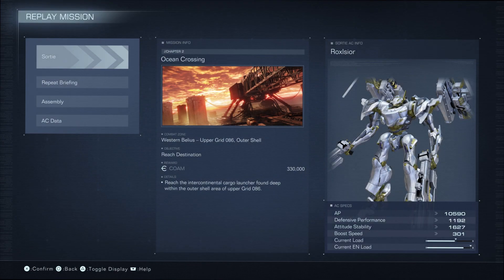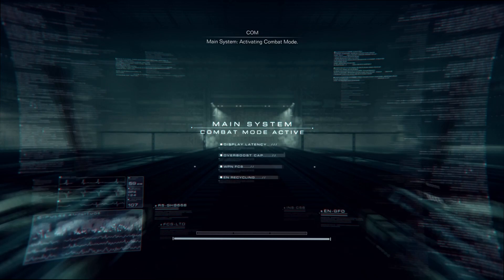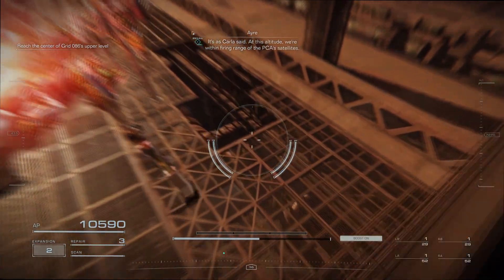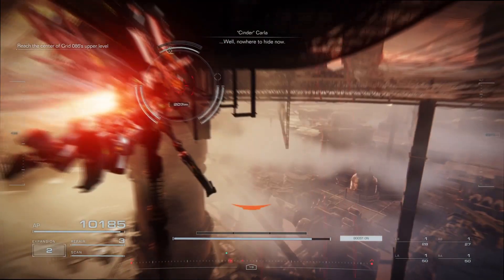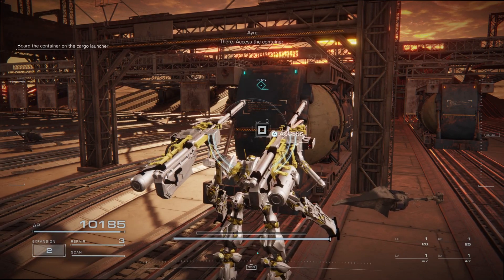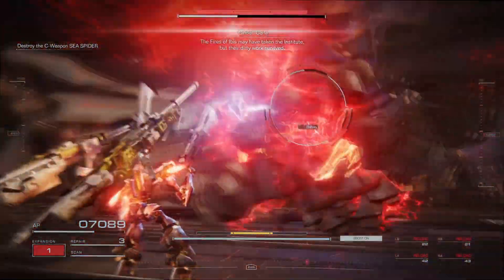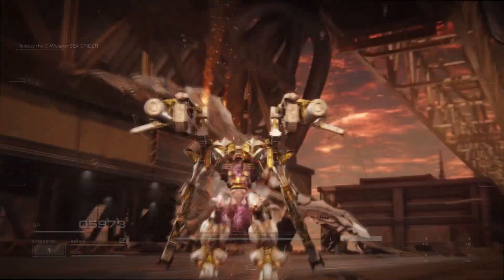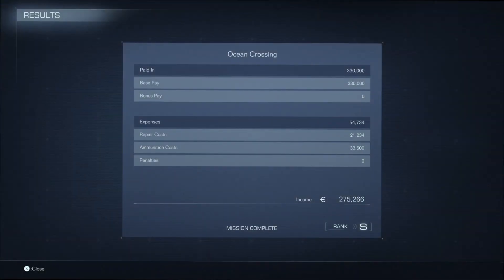Armored Core 6: S-Rank on Ocean Crossing - Chapter 2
This is how we got S-Rank on the "Ocean Crossing" mission in Chapter 2. Slay the Sea Spider!

Video Chapters:
00:00 Intro
00:40 Mission Start
01:45 Reaching the Bridge
02:08 Crossing the Bridge
03:02 Defeating the Sea Spider
05:00 End Mission Screen
05:15 Outro

Want more tips on how to get S-Rank on Armored Core 6 missions?